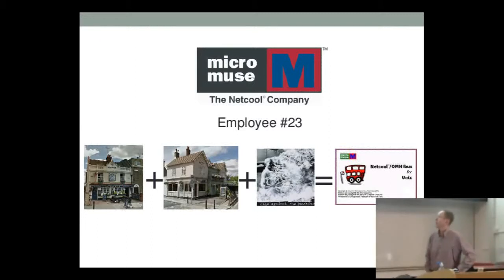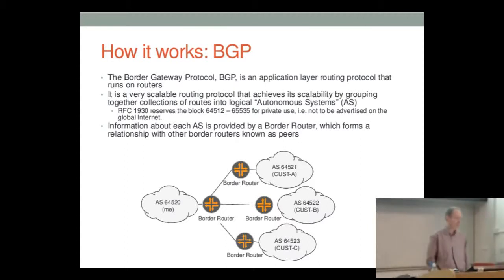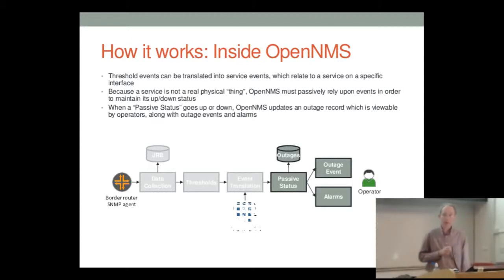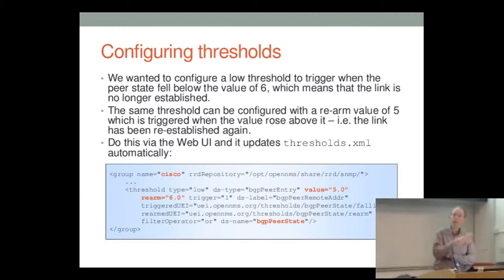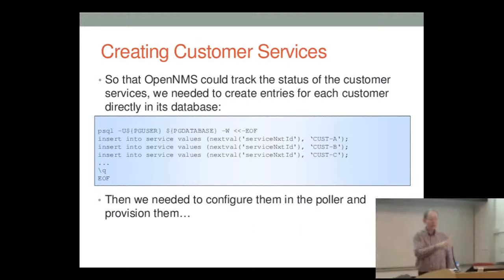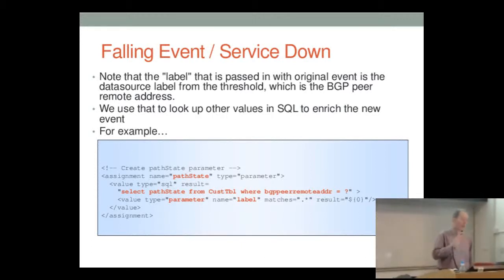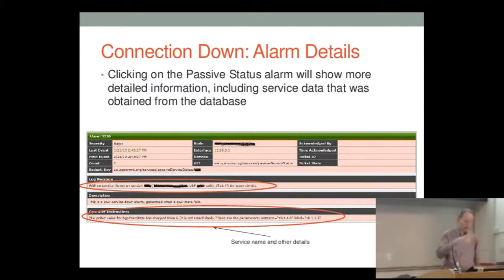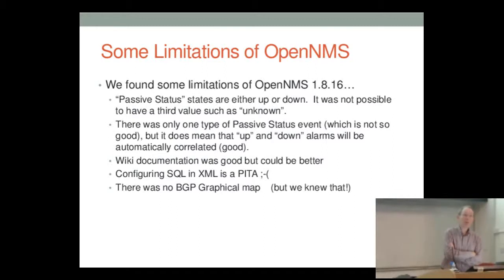OUCE 2014 - Monitoring BGP Services with OpenNMS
An overview of how Arqiva use OpenNMS to monitor BGP services.

by

Ian Jarrett

Arqiva are best known as a UK based broadcaster, providing terrestrial radio and television services across the UK.  However, Arqiva also provide a wider range of communication services, and in this talk we will see how OpenNMS is used to monitor BGP services across a private tier 1 network.